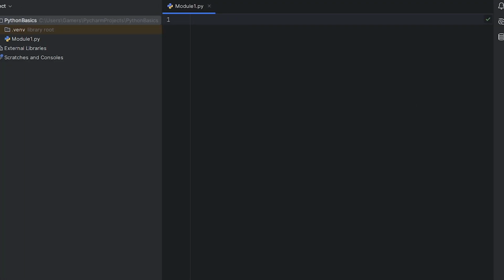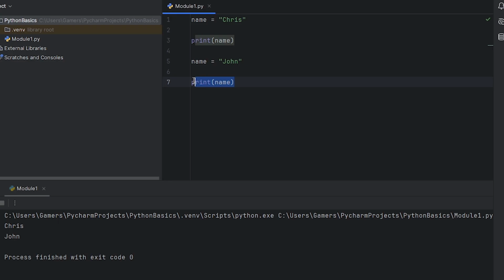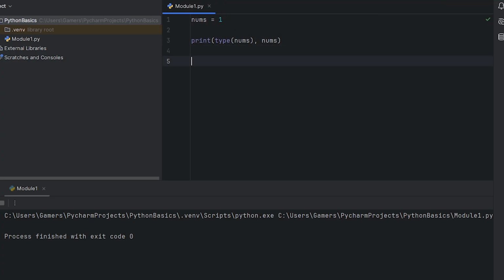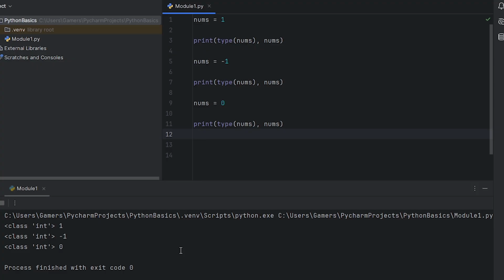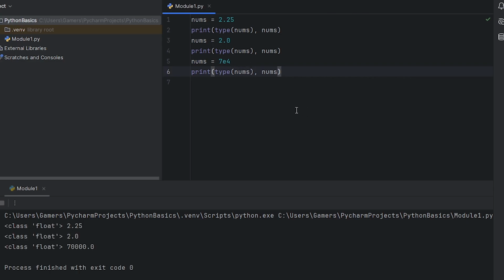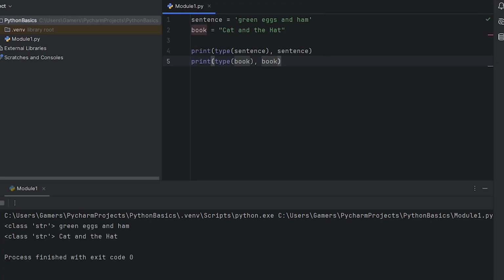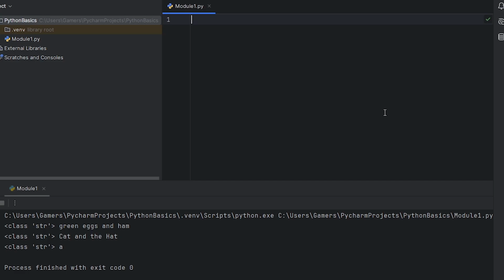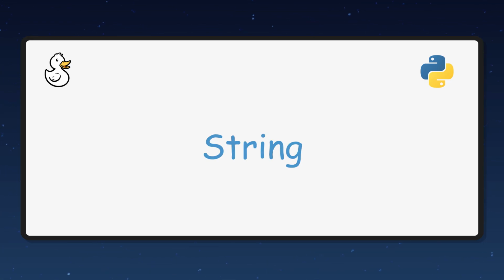Python 101: DataTypes and Variables (Beginners)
Welcome to starting your Python Journey! Datatypes are very important to learn so let's make it simple and break it down. We will go over the 4 primary data types in this video and what they can look like and then finish out with a little quiz to test what you learned! Are you ready?!

If you have any concepts you want covered from a beginner or advanced perspective feel free to drop them in the comment section! I have a whole series planned to help improve their software engineering skills!